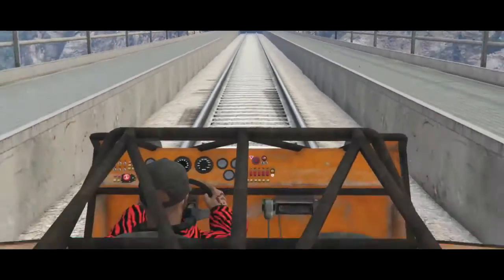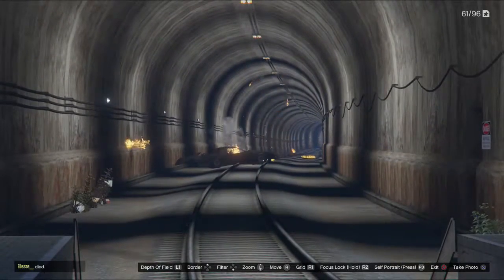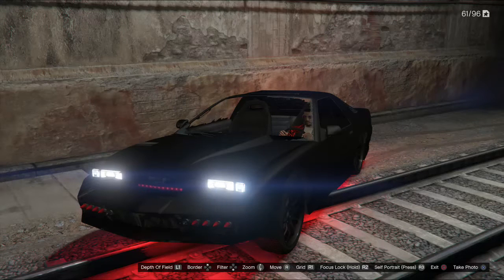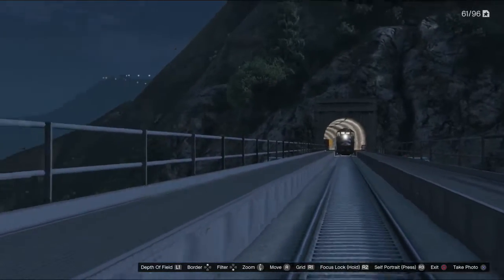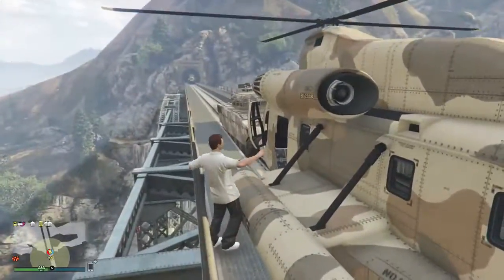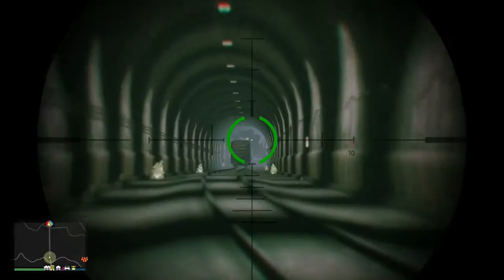HOW TO STOP THE TRAIN IN GTA 5! *skit*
*skit* STOP THE TRAIN in GTA 5 ONLINE! 100% legitimate method 2017 Working Method (60fps) extreme high definition to the max fam

My Store / Apparel!